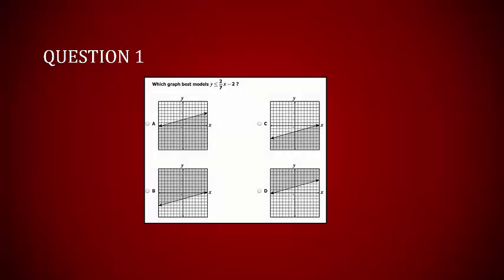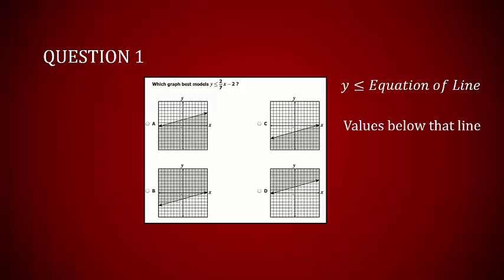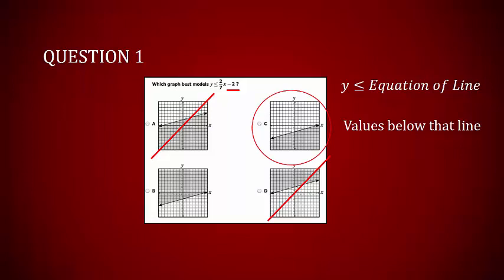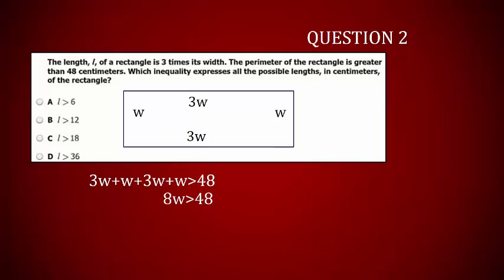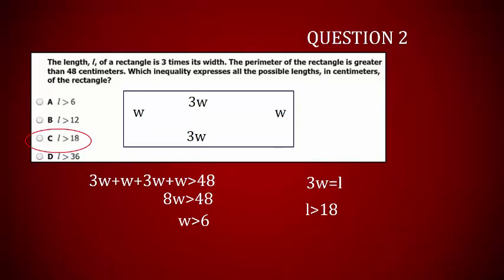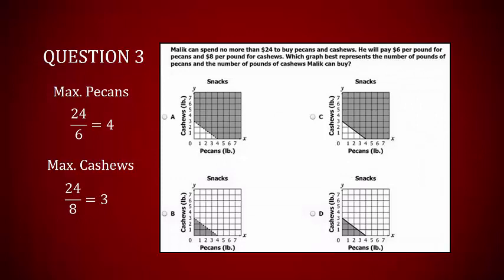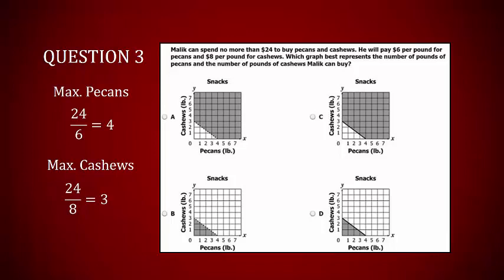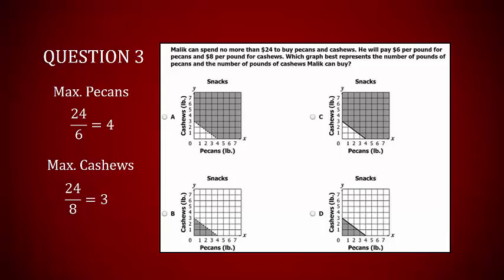Section 5: Inequalities